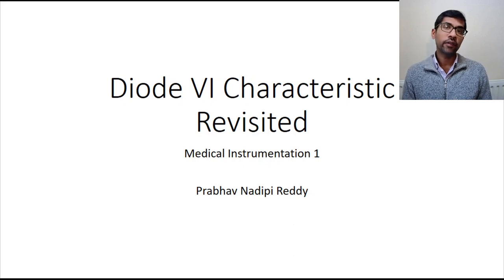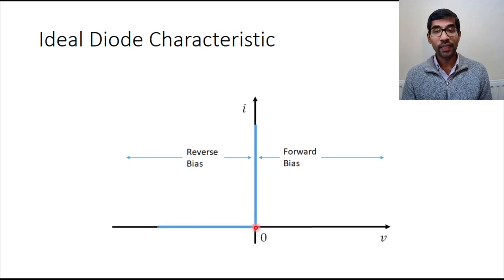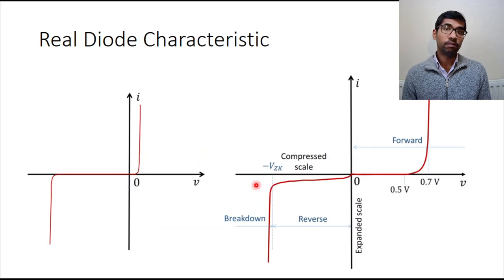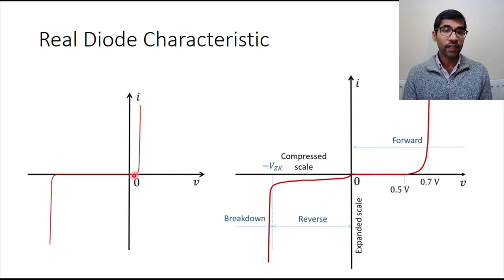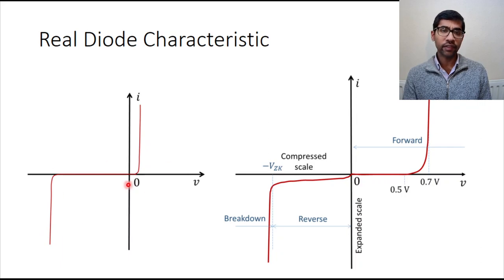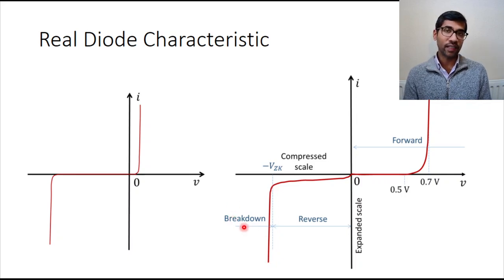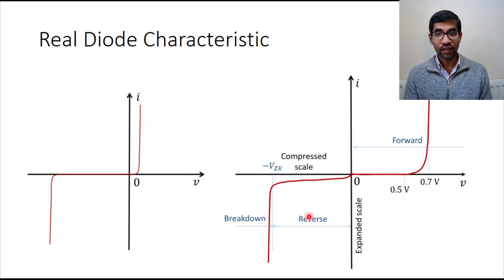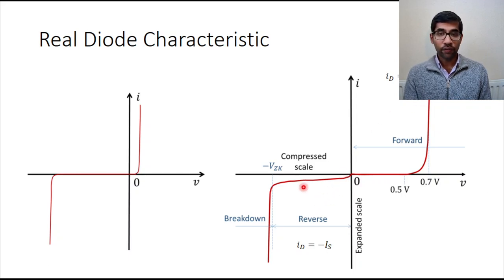3 10 Diode Characteristic Revisited